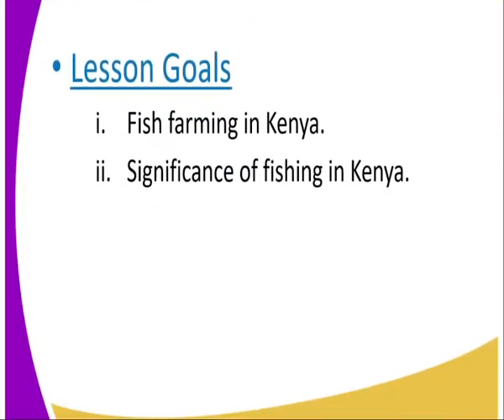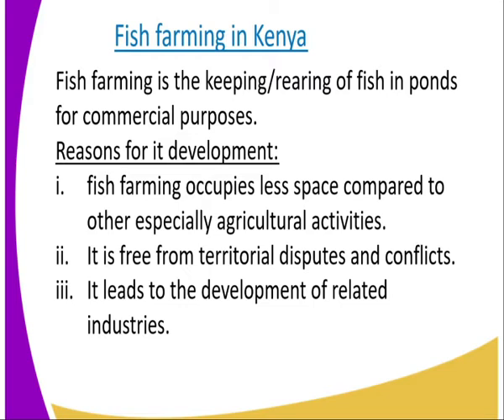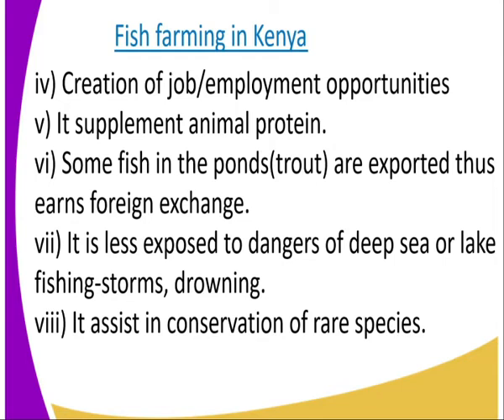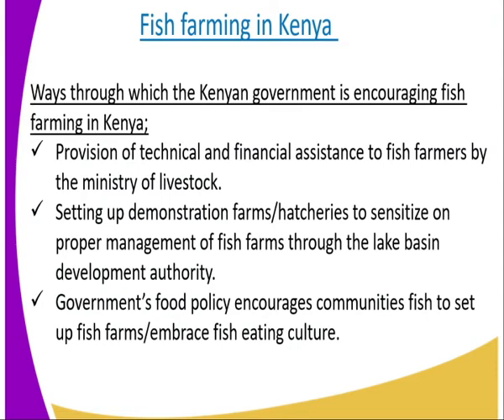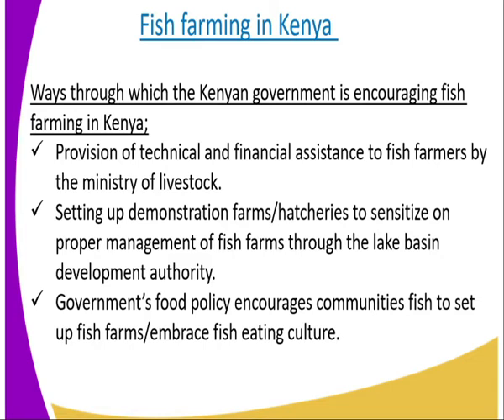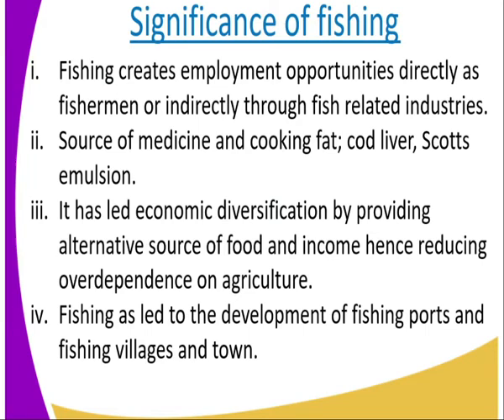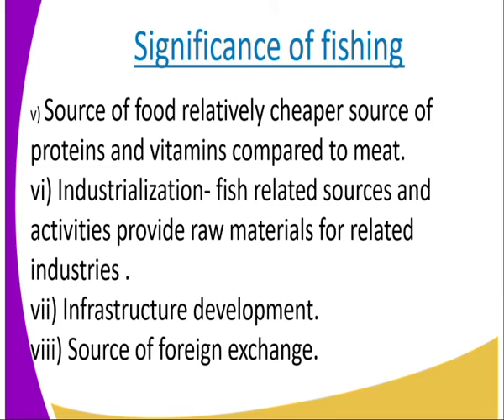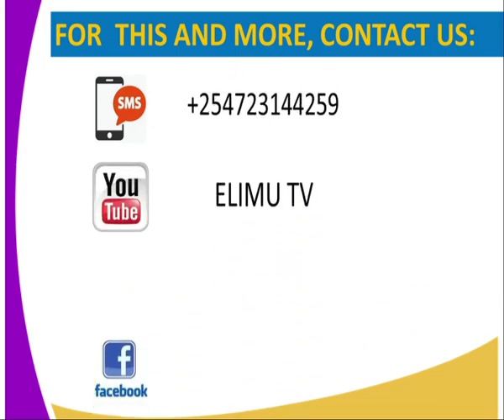Geography form 4,fishing cont lesson 17